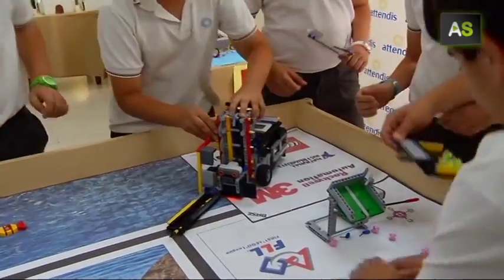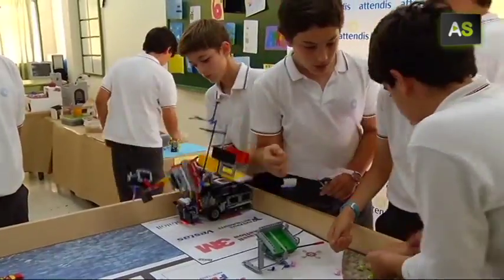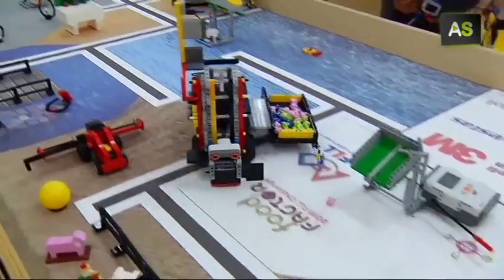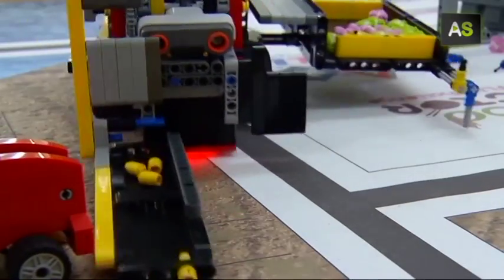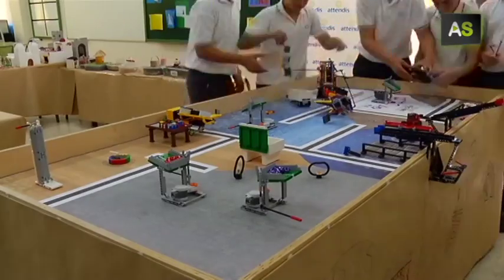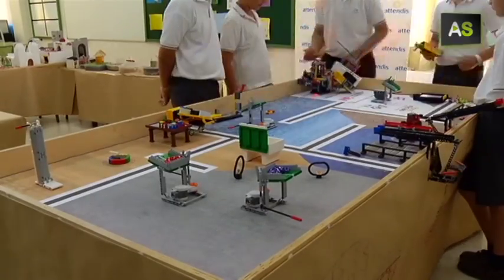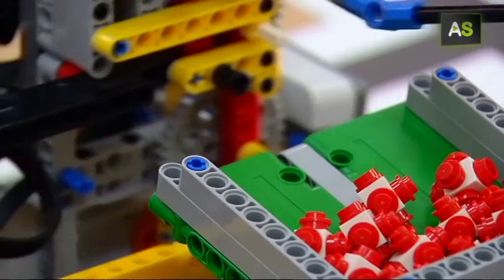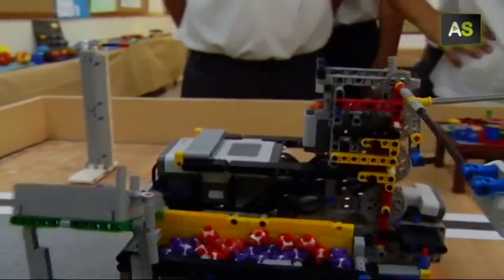AS Toys engineers: primary students from Jaén win an international robotics contest in Florida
A group of primary students from the Spanish province of Jaén has won the prize to the best robot in the international robotics contest First Lego League. They have obtained the highest score among 64 teams from the five continents. The participating devices have been evaluated trough 17 tests or missions with a total duration of two minutes and a half. This is the third year that these children have participated in this contest. This activity has allowed them improving their academic performance thanks to the spirit of competition it promotes.